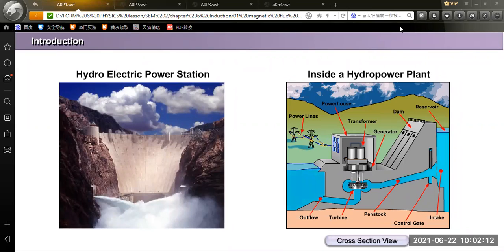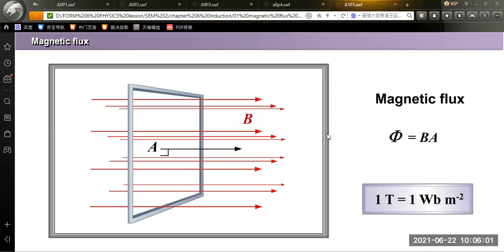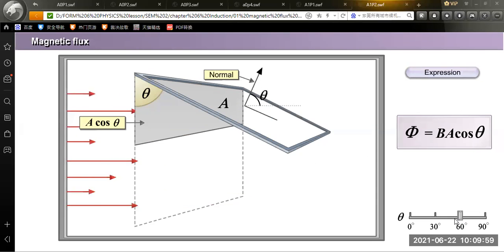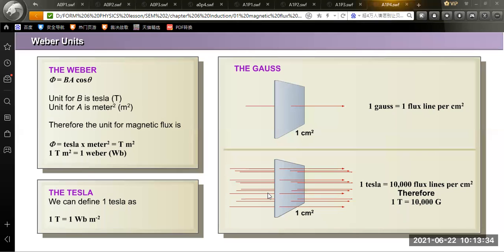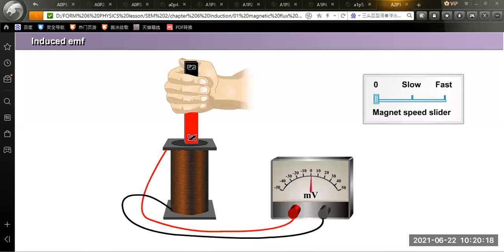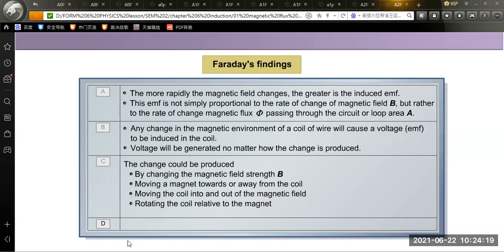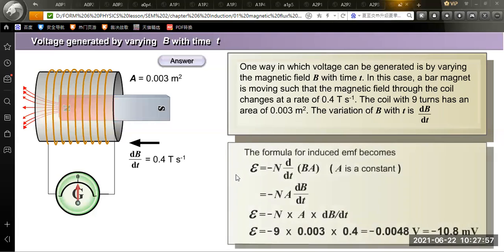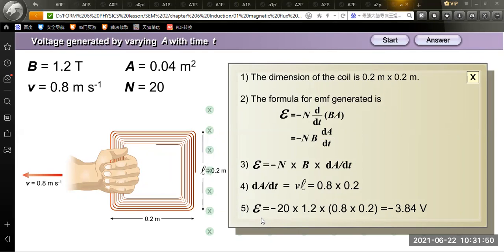U6 S2 CP6 L1 i